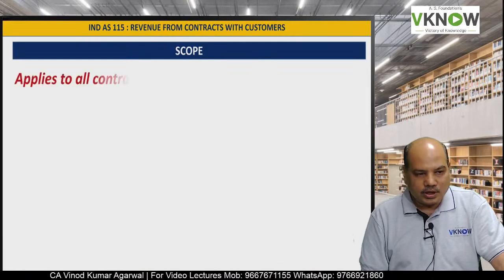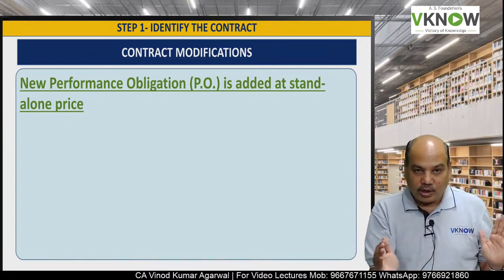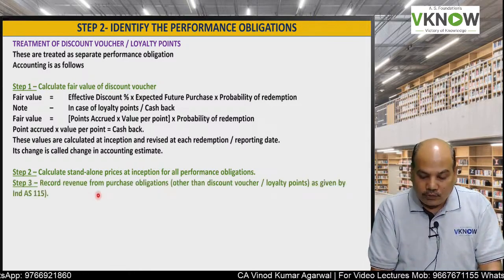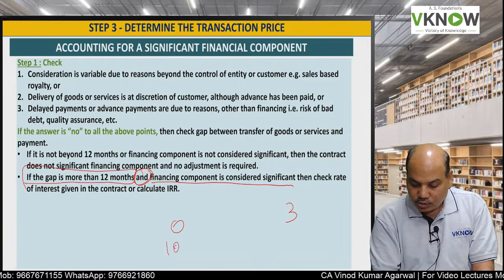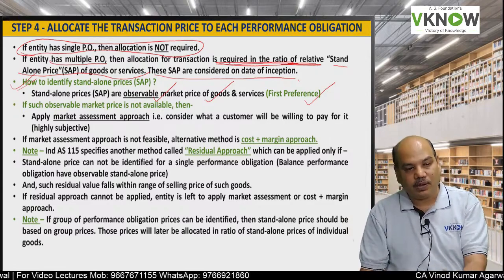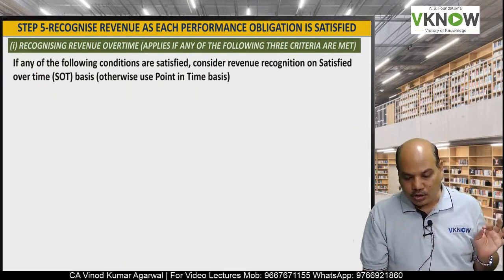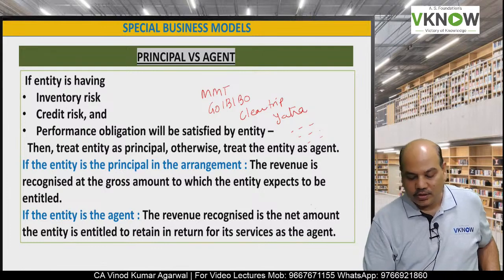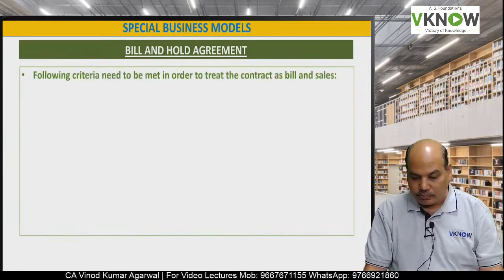Watch Free CA Final FR IND AS - 115 | Revenue Superfast | Revision In 1 Hr By CA, CPA Vinod Agarwal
In this video, CA, CPA Vinod Kumar Agarwal will conduct a super-fast revision of CA Final FR IND AS 115 Revenue in just one hour. Join us for a comprehensive review of this important topic, expertly explained by India's top faculty.

Buy Combo & Get Rs. 100 Off